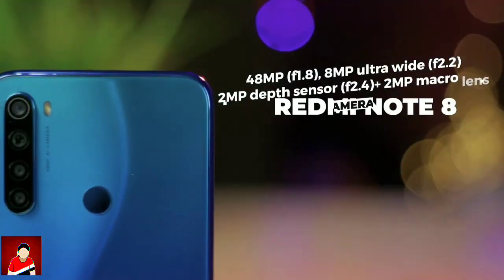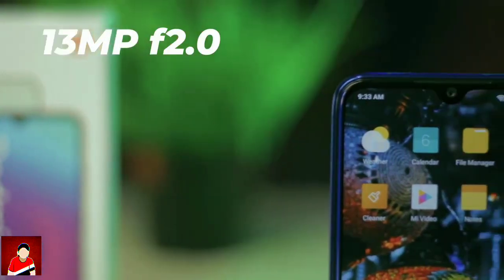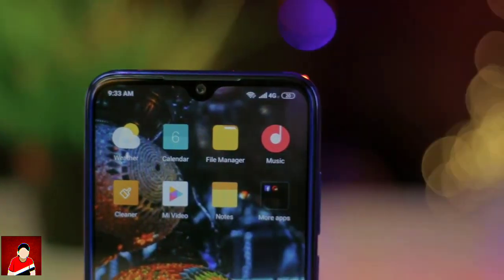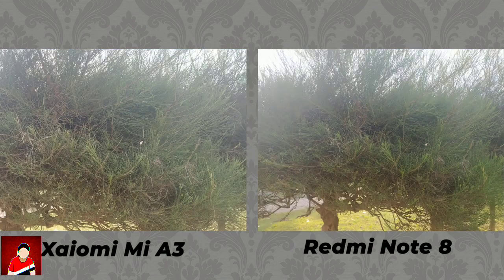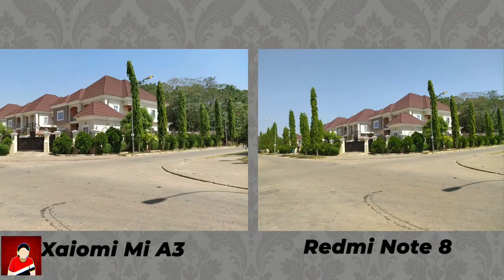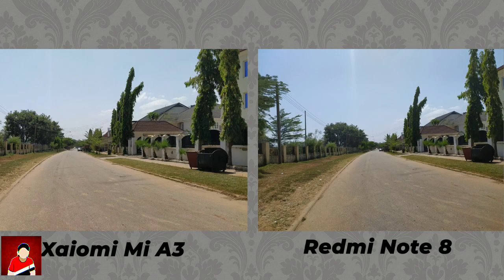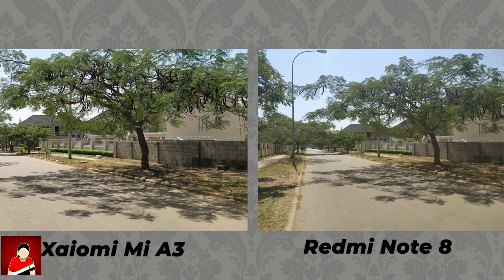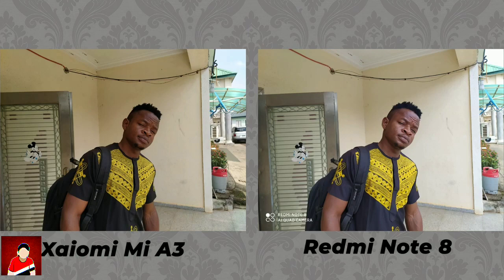Redmi Note 8 vs Xiaomi Mi A3 Ultimate Camera Comparison Test🔥📸 II Smart Tech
Here's a detailed camera comparison and test between the Xiaomi Mi A3 and the Xiaomi Redmi Note 8.

 The Xiaomi Mi A3 Features 48+8MP+2MP rear camera and 32MP front-facing camera setup while The
Redmi Note 8 Features 48MP+8MP+2MP+2MP quad-camera setup at the rear and a 13MP front-facing camera..

A Big Collab With Frank... He Makes Tech Reviews And Comparison Using The Twitter Social Media...Do Follow Him.